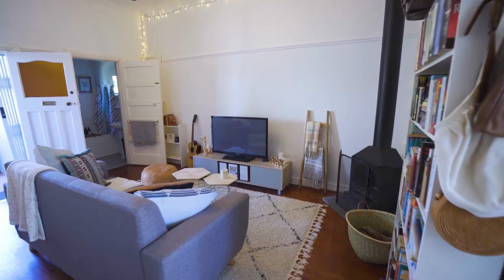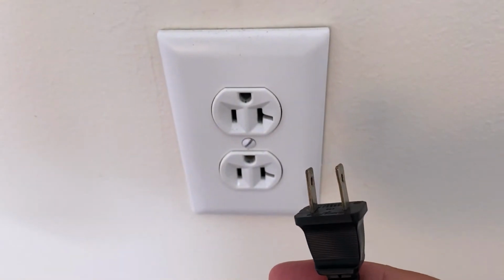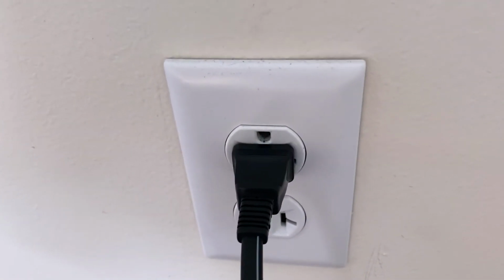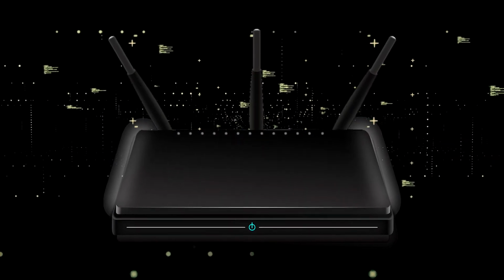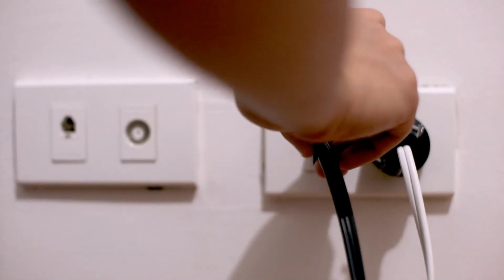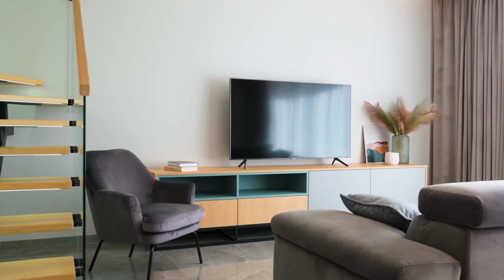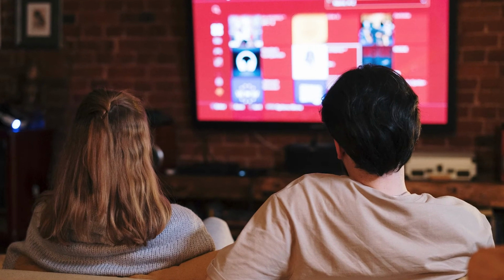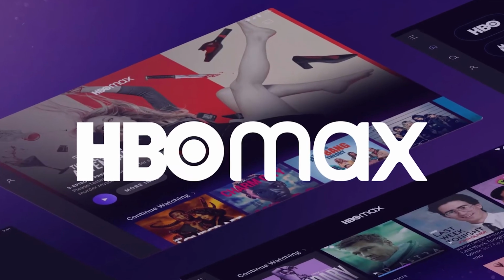HBO MAX Doesn't Work on Fire TV (SOLVED)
In this video, we show you a few different ways of how to fix HBO Max on a Fire TV.